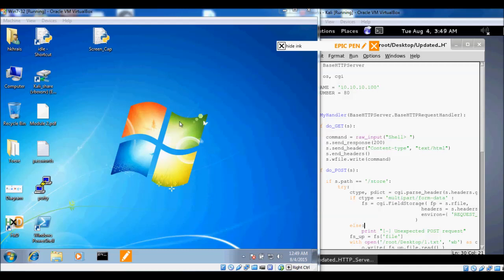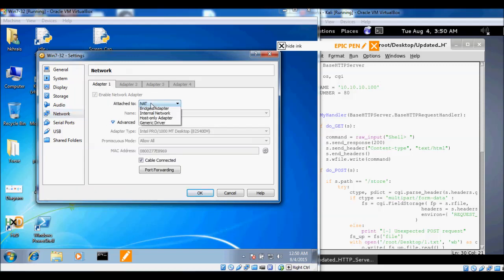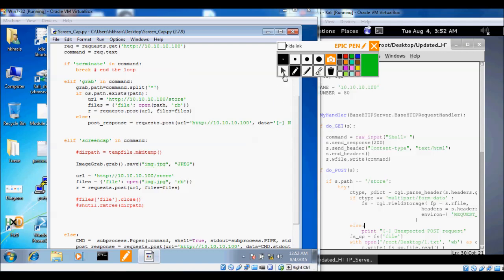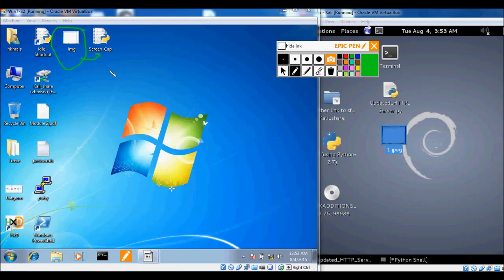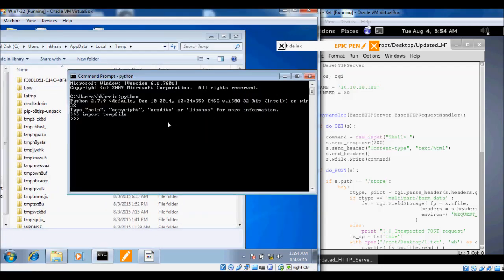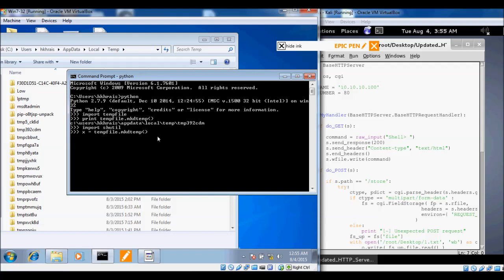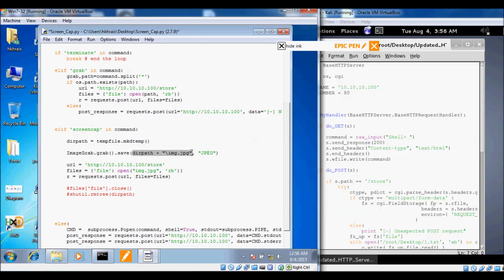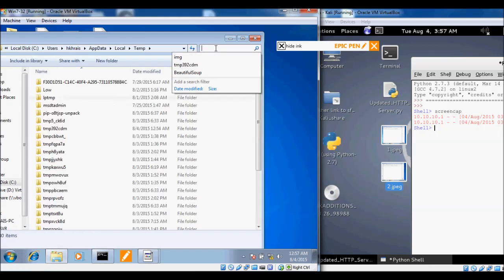Lets Code - Replicating Metasploit's Screen Capturing